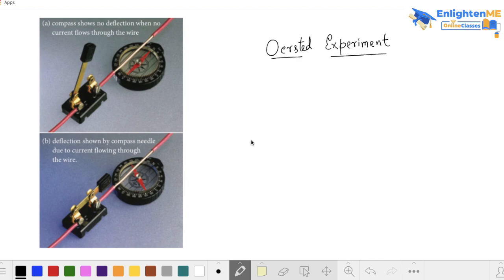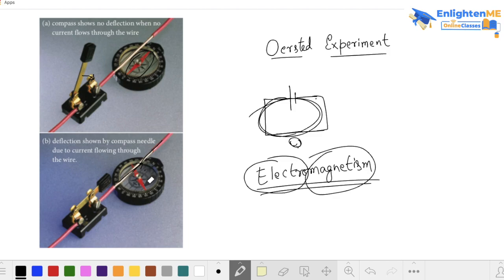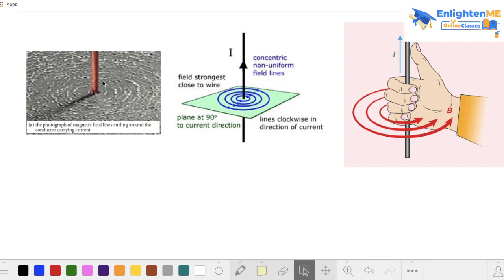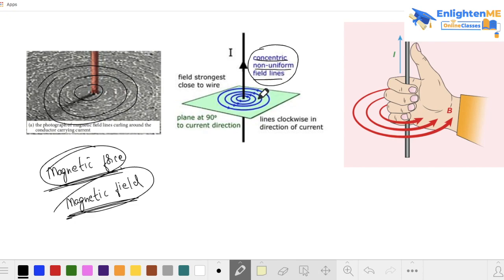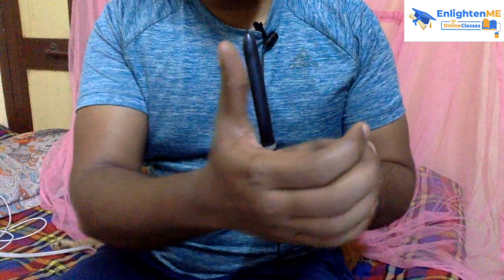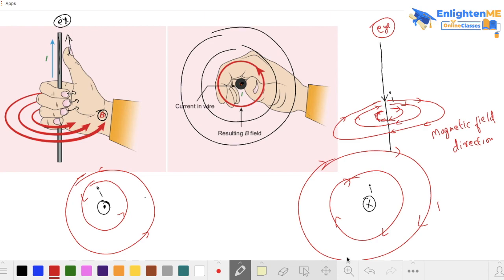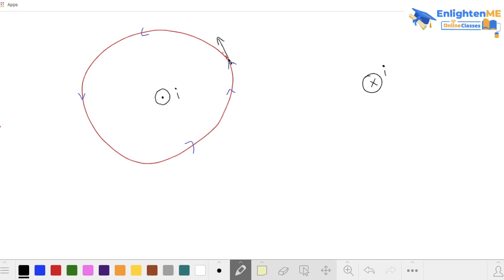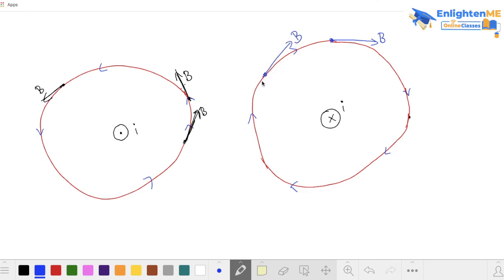Magnetic Effect | Oersted Experiment | magnetic field direction | Tamil | Physics | NEET &IIT | 12th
In this video series, we will be discussing the Oersted Experiment and how to find the direction of the Magnetic Field in the Magnetic Effect of Electric Current Class 12 Physics in Tamil.
we will Oersted experiment on the magnetic effect of electric current which is considered as the first experiment of electromagnetism.
He found that the electric current produces magnetic field lines in circles with the current wire as axis of those circles.

Medium of language used 50% Tamil + 50% English.

This video will be useful for the 12th Tamil Nadu State Board and CBSE Students and also for the students who are preparing for NEET and IIT-JEE Exams.
If you have any doubts please comment and I will reply to clear your doubts